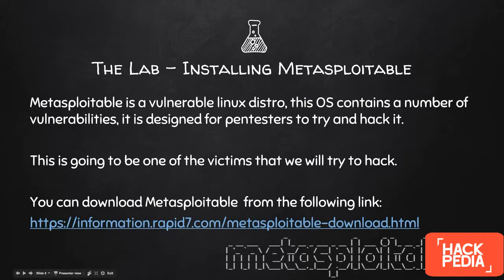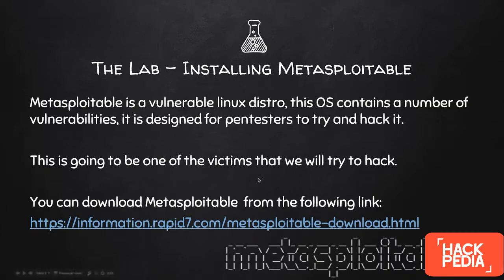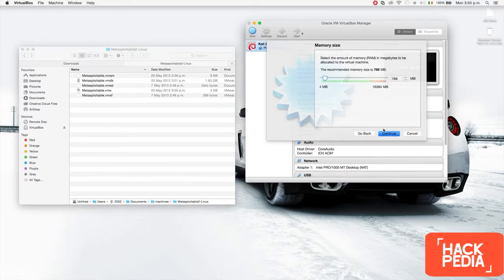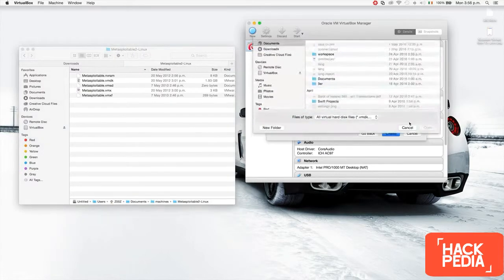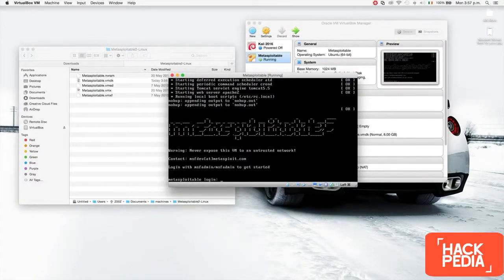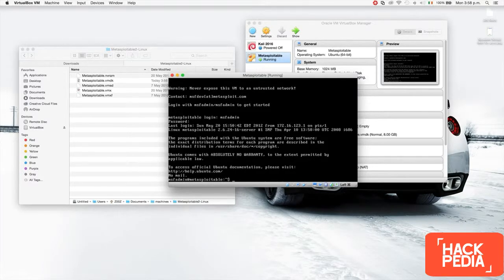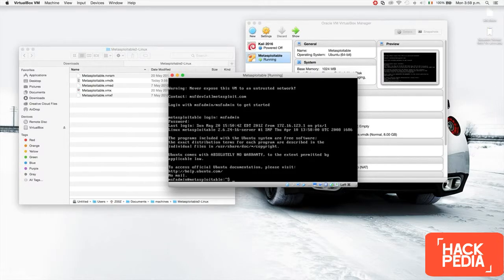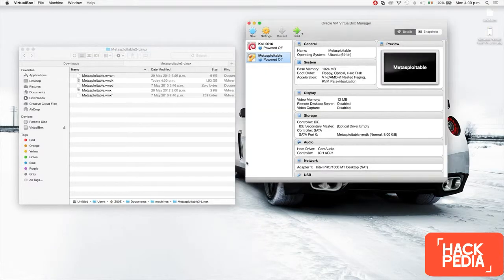How to install Metasploit Framework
The world’s most used penetration testing framework

Knowledge is power, especially when it’s shared. A collaboration between the open source community and Rapid7, Metasploit helps security teams do more than just verify vulnerabilities, manage security assessments, and improve security awareness; it empowers and arms defenders to always stay one step (or two) ahead of the game.